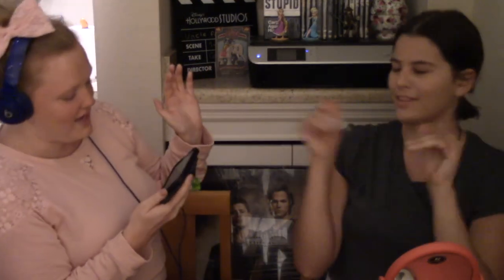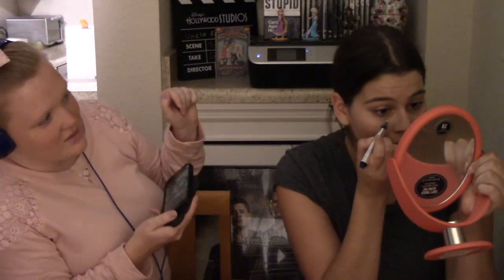Audio Makeup Tutorial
With Natalie's guidance, Ava tries to follow a makeup tutorial just by listening to Natalie's description of the tutorial. We think we may have to work on our communication skills.